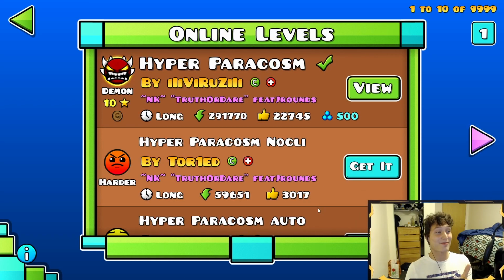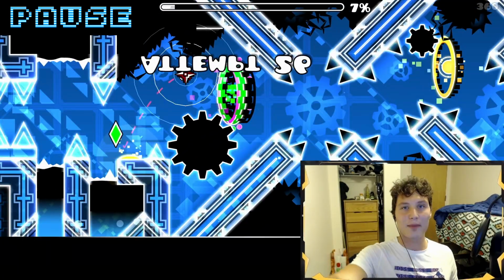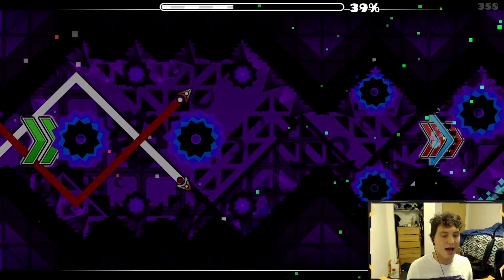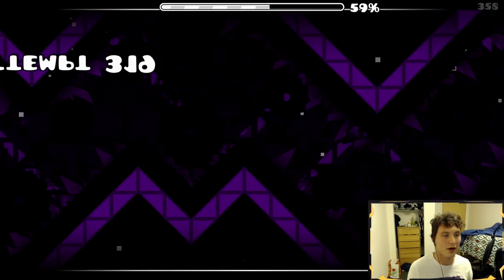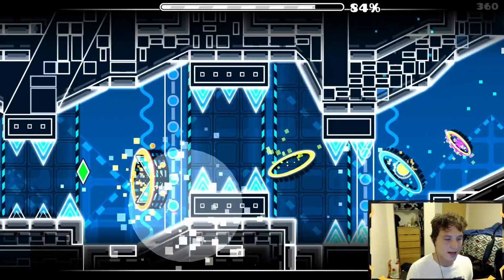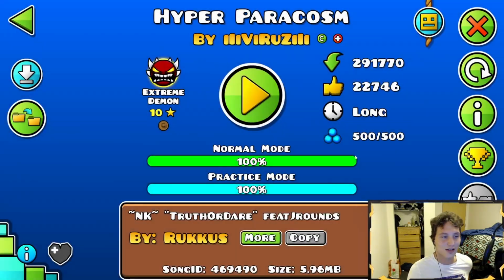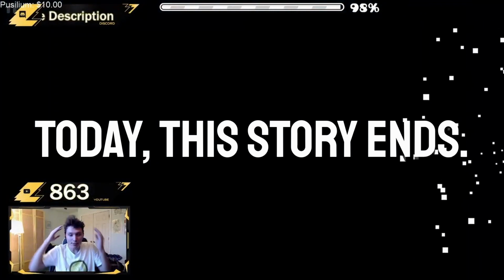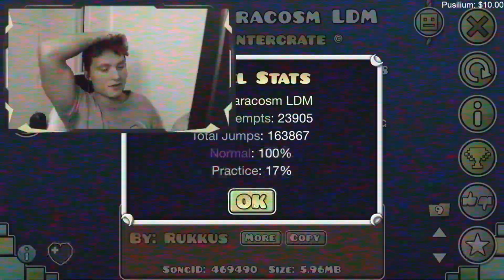HYPER PARACOSM TUTORIAL | HOW TO EXTREMON #3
How To Extremon is a series where I will provide a: High Level Tutorial, Level Review, and Completion Video of a specific Extreme Demon.

Thanks to tea for the sick thumbnail!

Introduction 0:00
Advanced Topic: Learning Through Rhythms 2:26
Tutorial - Predrop 5:10
Tutorial - Wave Section 9:26
Tutorial - Post Drop 20:40
Level Review 29:14
Completion 30:20